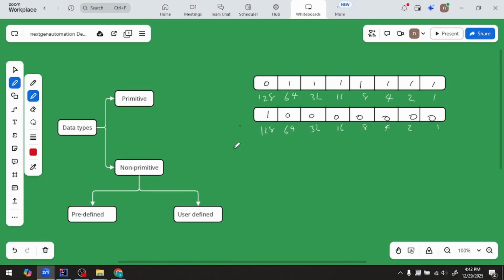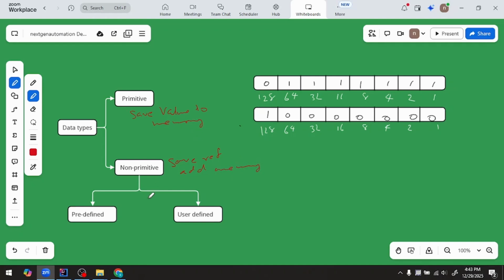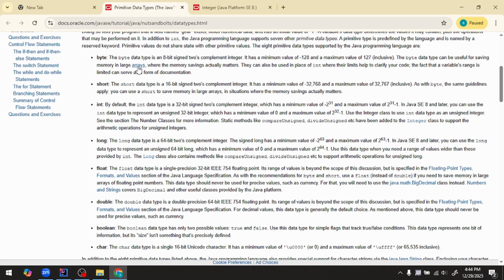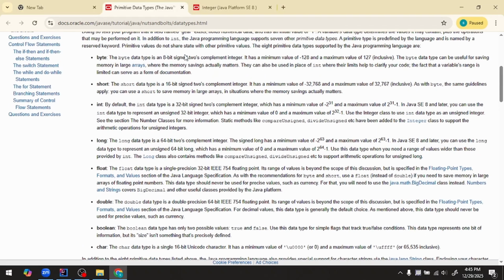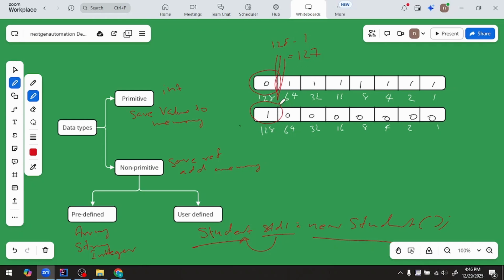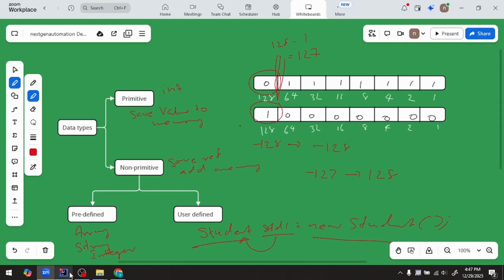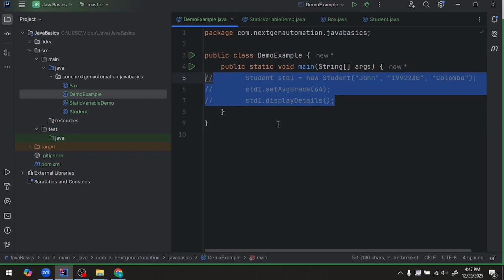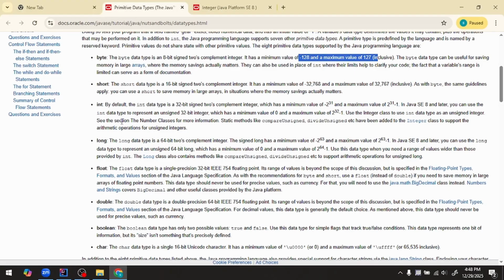Data Types in Java Explained | Primitive vs Non-Primitive & Byte Range | Zero to Hero – Episode 13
In this video, we explain data types in Java in a clear and practical way, focusing on primitive vs non-primitive data types.

Under non-primitive data types, we also discuss predefined vs user-created data types. To make things clearer, we visually explain how a byte works using an 8-bit array, show the byte value range, and verify everything using official Java documentation.

You’ll also understand why and when byte (and byte arrays) are used, especially from a memory and performance perspective.

-- In this video, you’ll learn:

What data types are in Java

Predefined vs user-defined non-primitive types

How byte data type works internally (8-bit explanation)

Byte value range in Java and why it is limited

How to read and trust official Java documentation

Why byte arrays are used in real Java applications

-- Who this video is for:

Java beginners

Students confused about data type ranges and memory